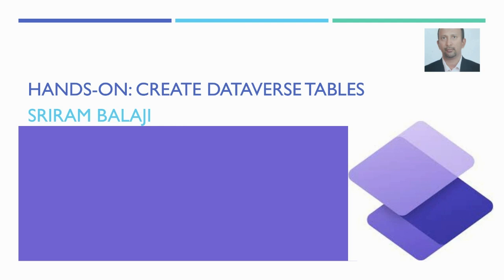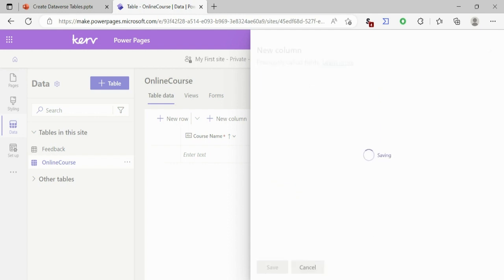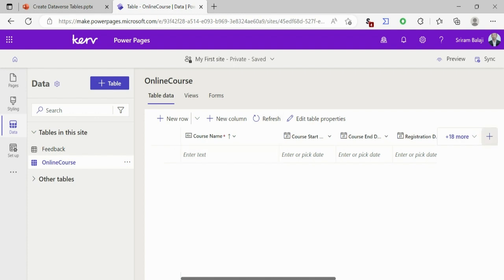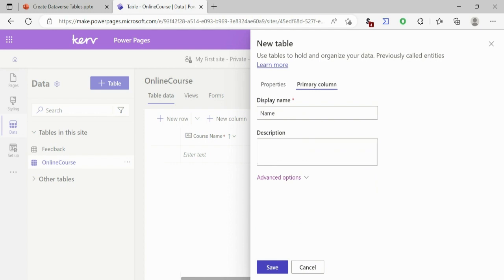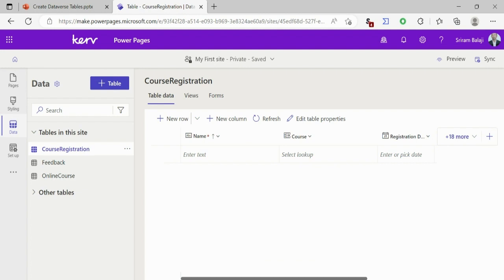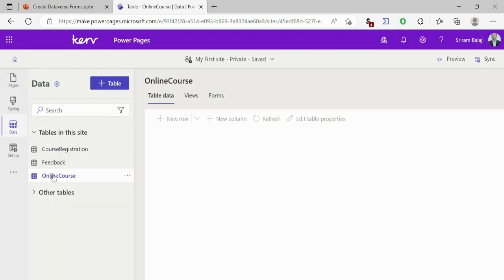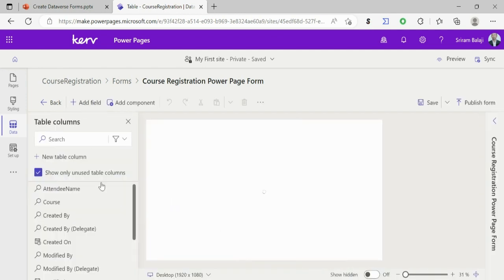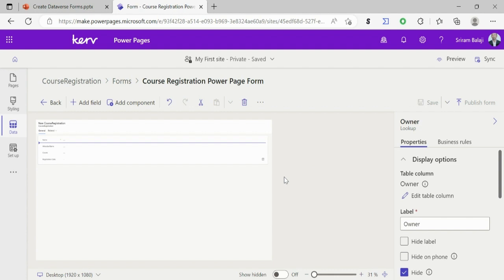18. Hands-on Tutorial: Dataverse Forms in Power Pages